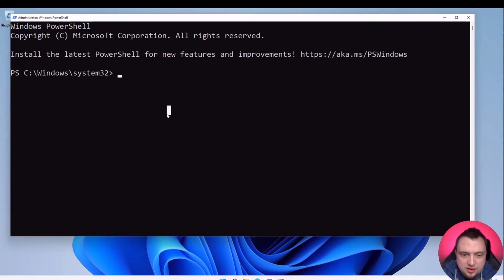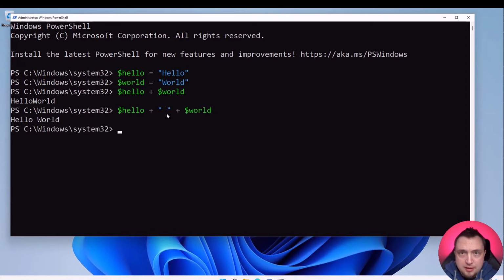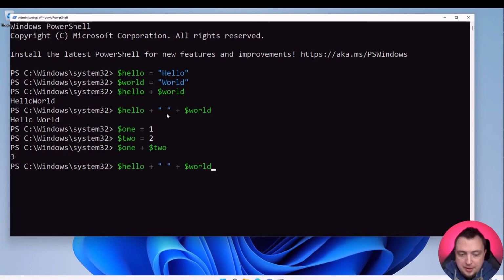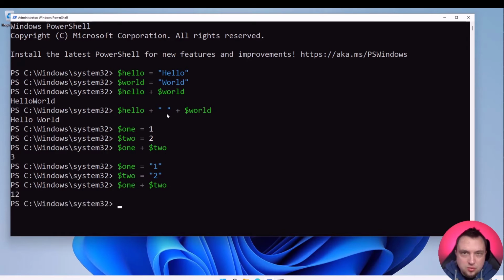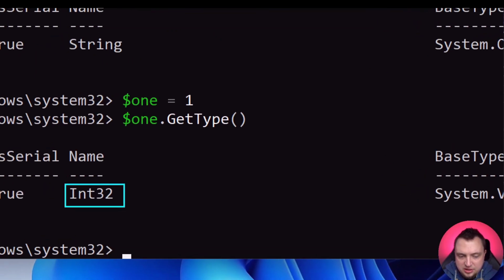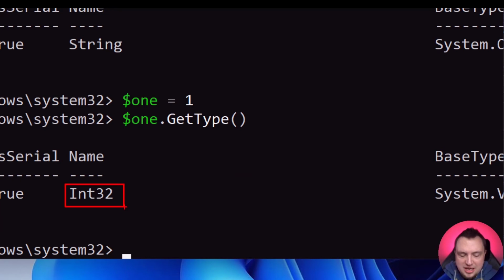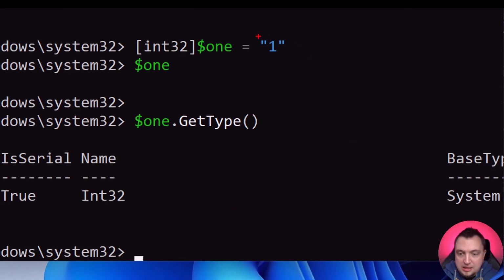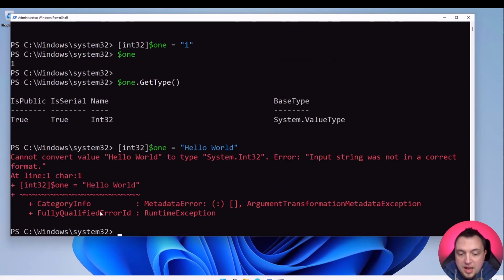Let's Chat: PowerShell Variables Types Gone Wrong or, when 1 + 2 = 12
In the last video we walked through how to type an object and showed a few examples. Now lets start to exlplore why that might matter. Because sometimes, 1 + 2 = 12